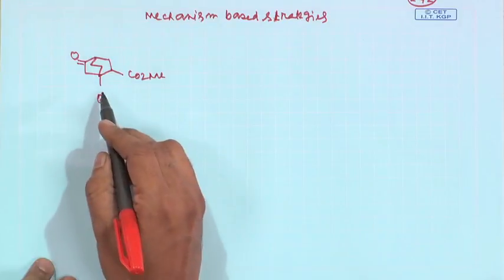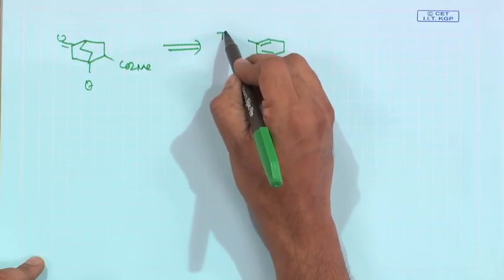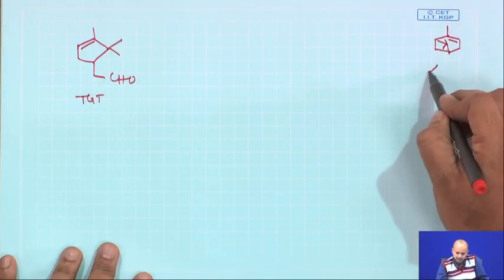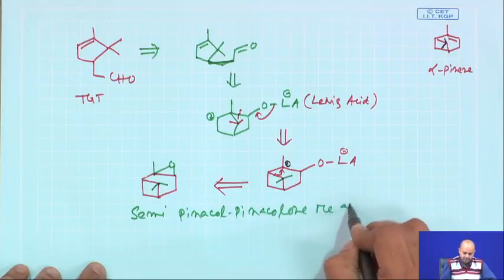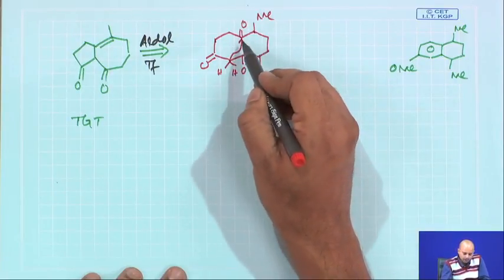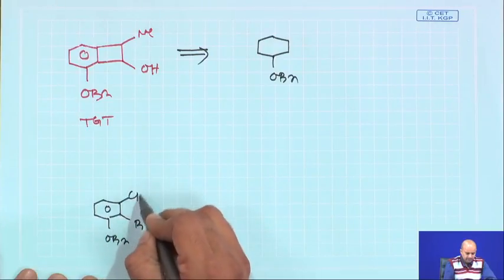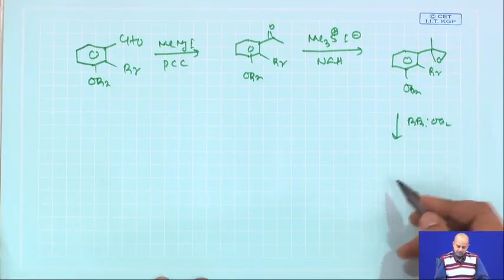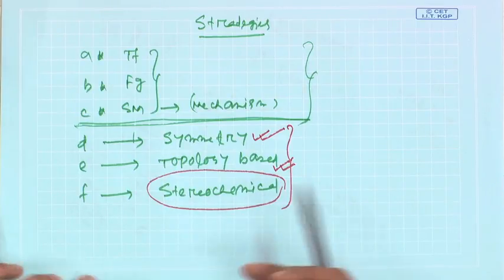Lecture 42 : Fg based strategies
Mechanism based strategy revisited, case studies, few small TGT molecules